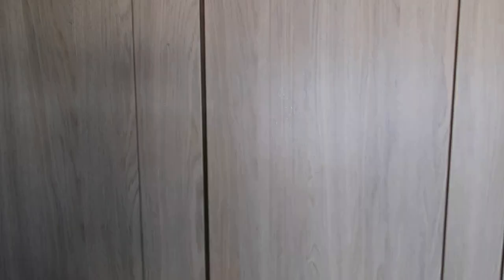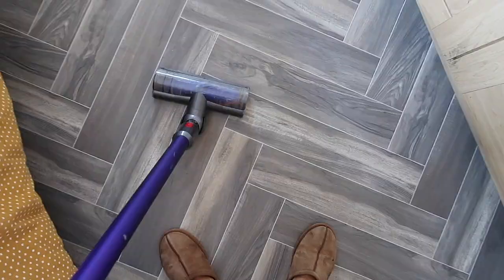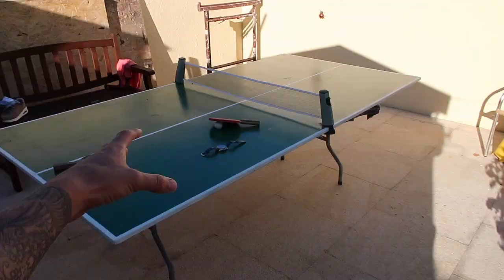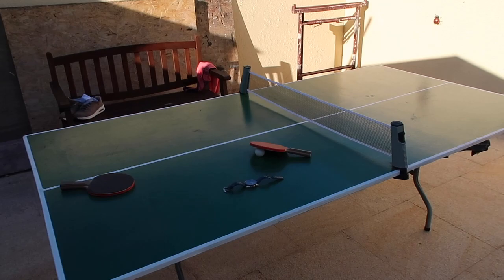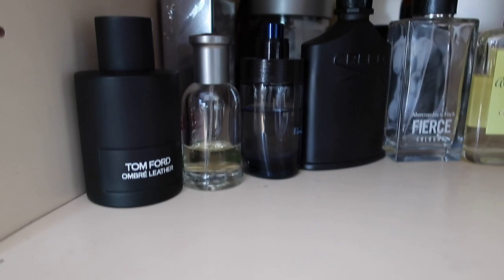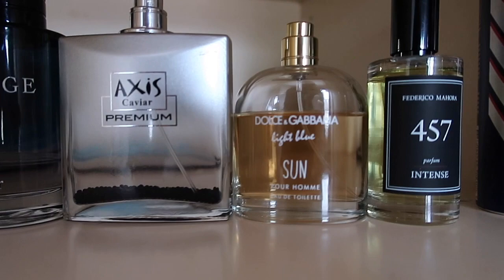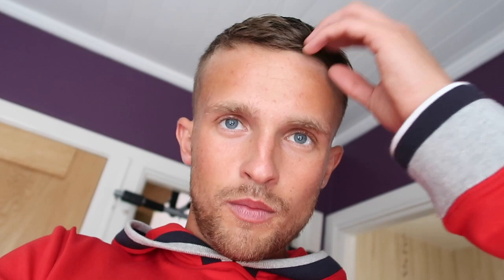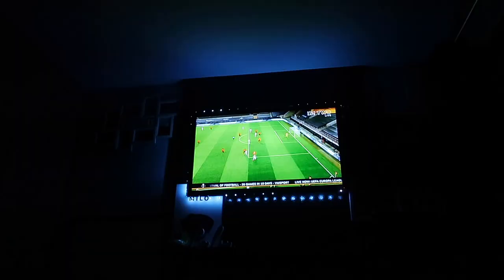STUCK IN THE GAF PART 1.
Week one of two in quarantine after coming back from a trip done, here's what i got up to in the house over the past few days! 😮

Let me know what you think and if your looking any ideas of videos for the other week lemme know!

CR x

x